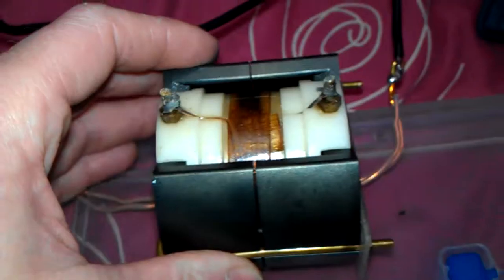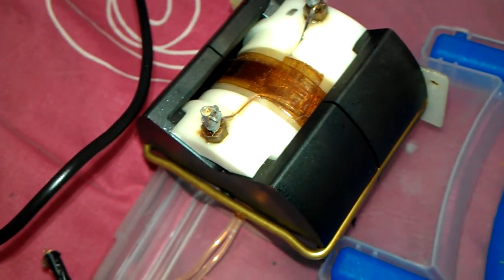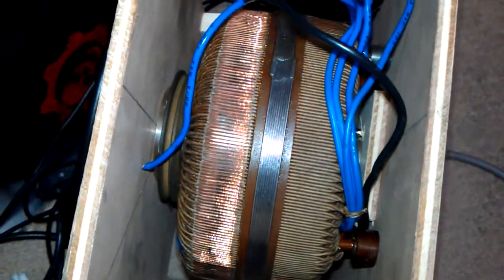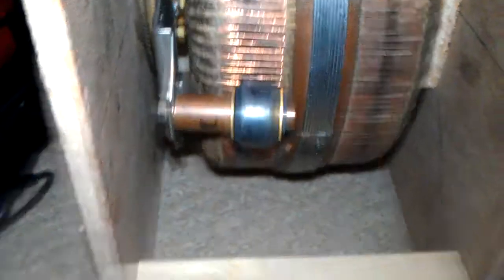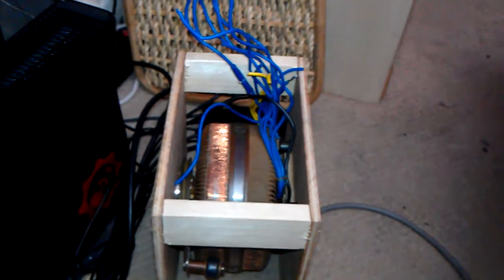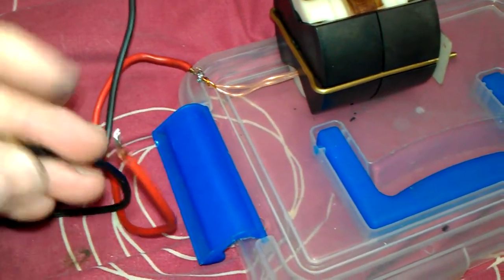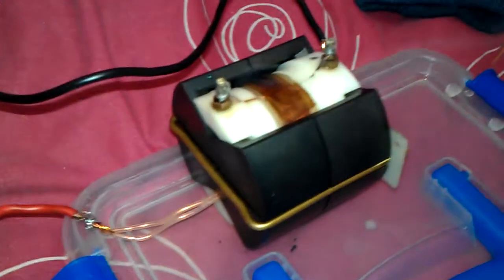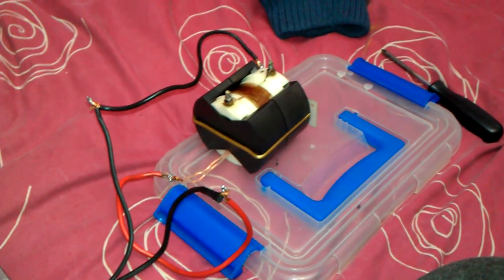Very nice ferrite transformer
Ferrite transformer running on 555 timer, lovely looking flyback lol, as you know I always call em that  ;-)